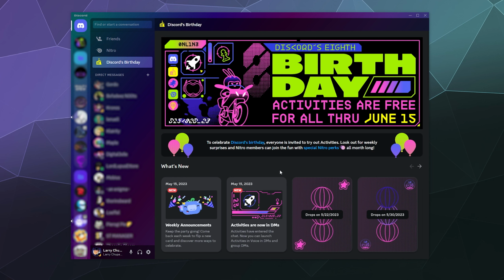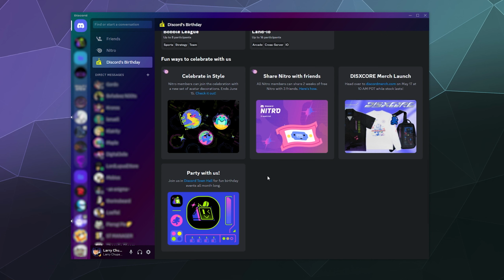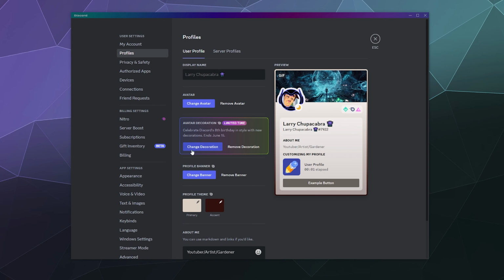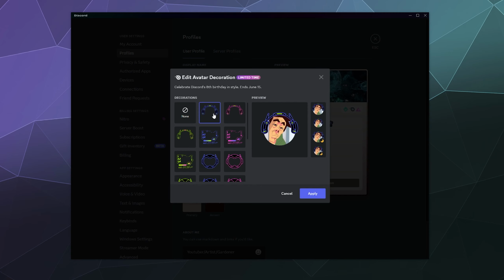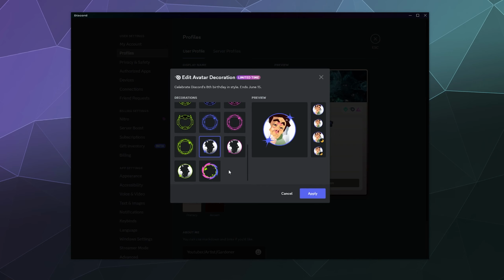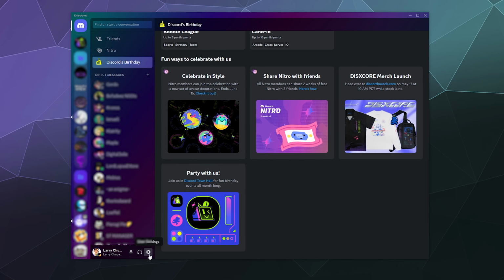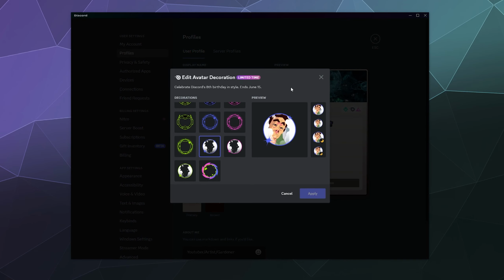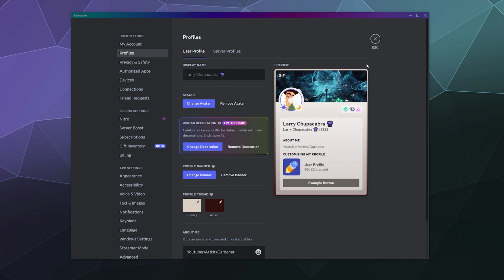Discord's NEW 8th Birthday Profile Decorations - Celebrate Till June 15th with New Avatar Décor.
Discord is turning 8 years old! As a part of the celebration they are releasing new Profile Decorations for Nitro users. Available till june 15th you can look like a proper Sci Fi Avatar with the new Avatar Decorations. Just head to your user settings, user profiles, and click the profile decorations button at the top of the screen.